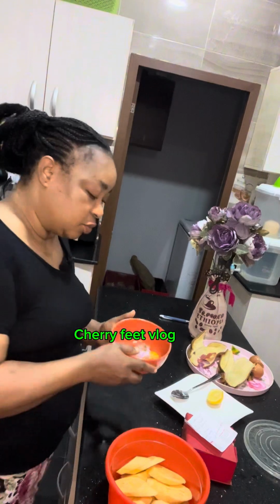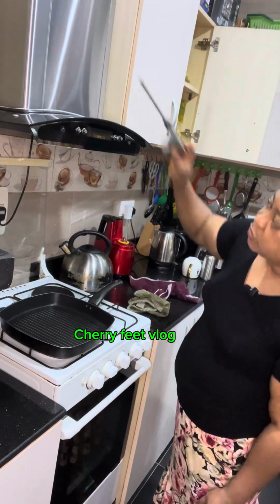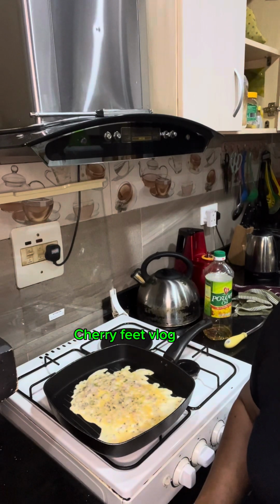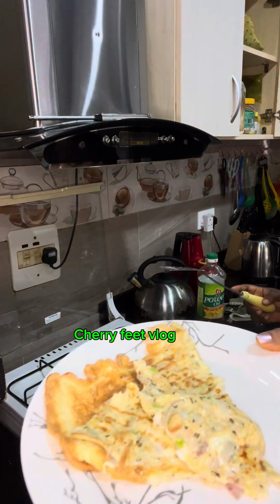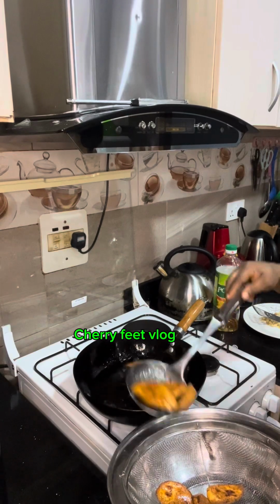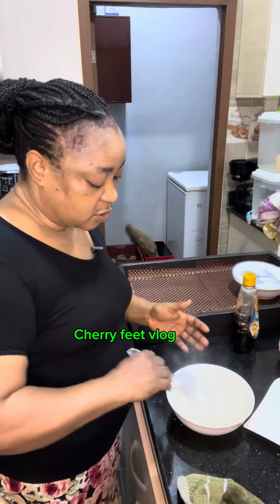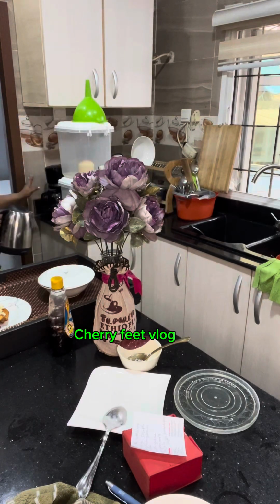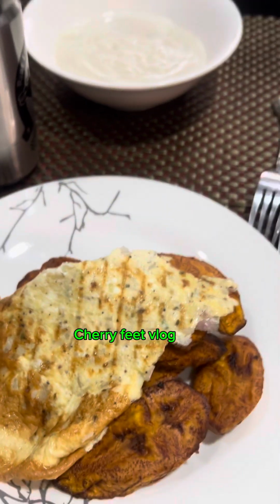How to make exceptional breakfast 🧇